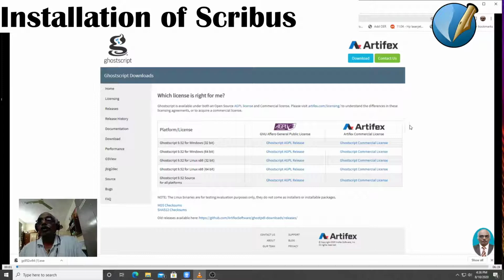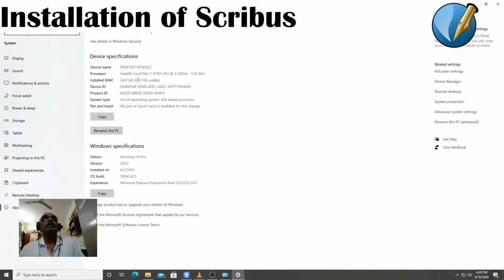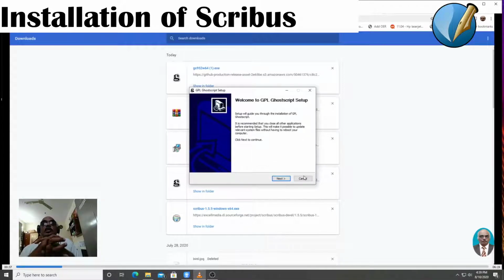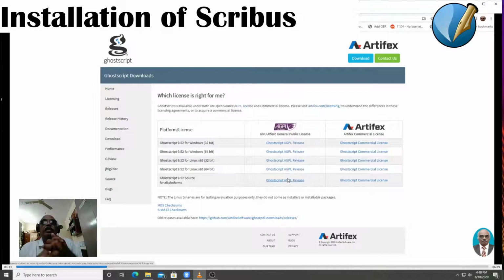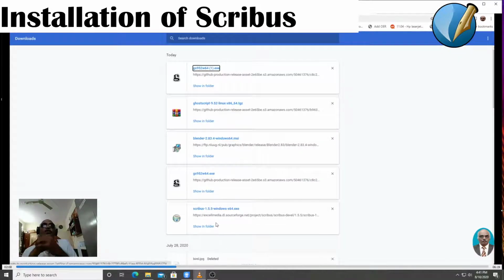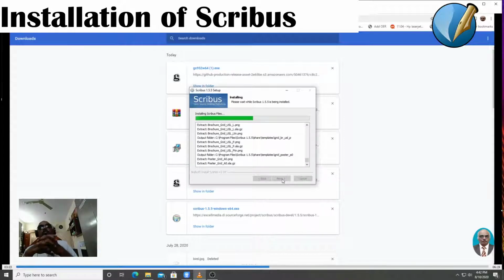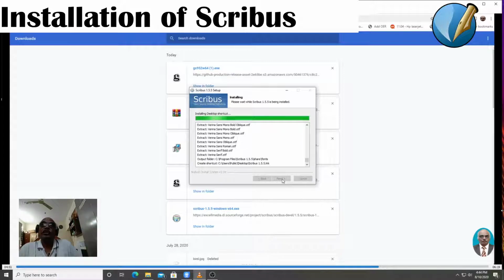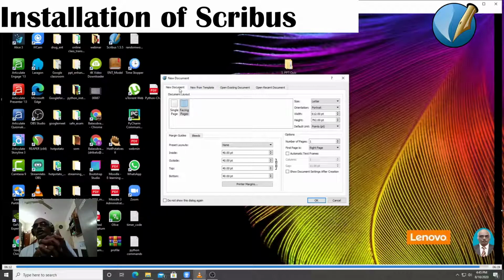scribus installation in windows step by step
This video clipping shows the process of installation of scribus in windows operating system.